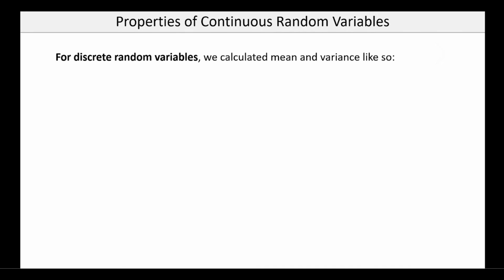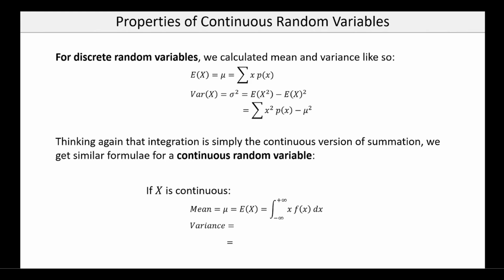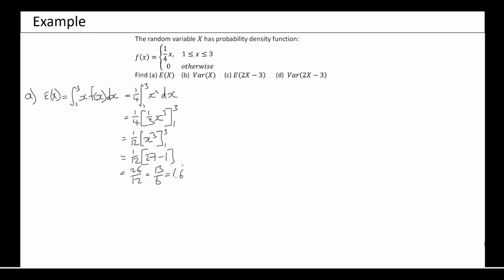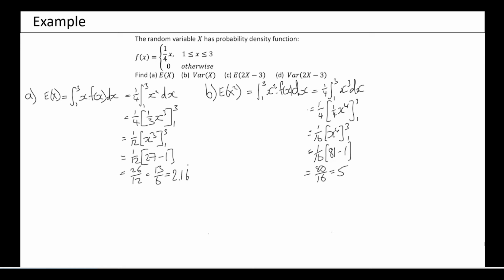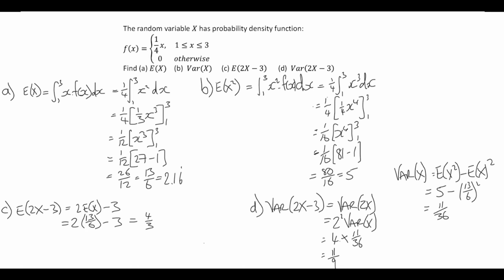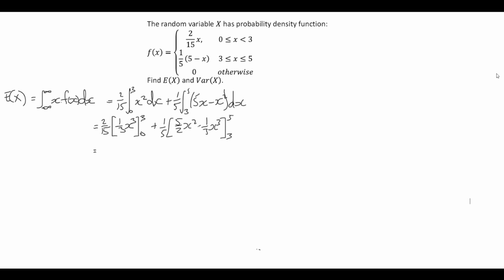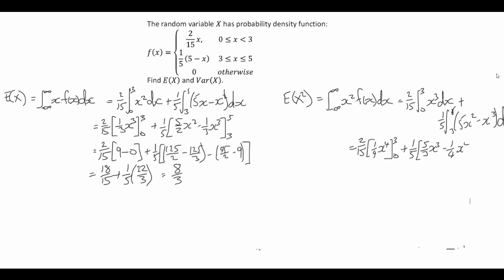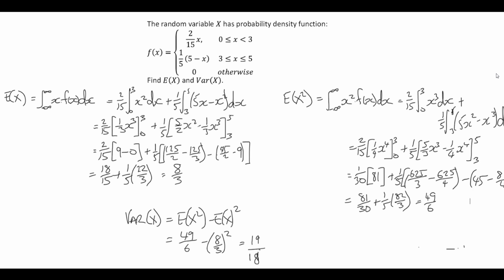Properties of Continuous Random Variables